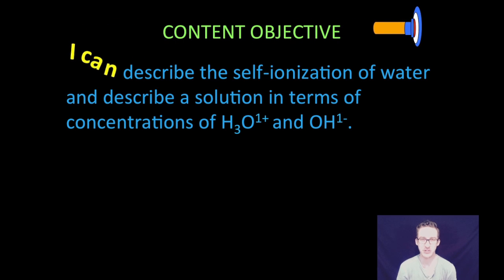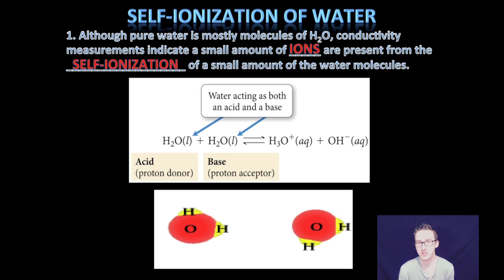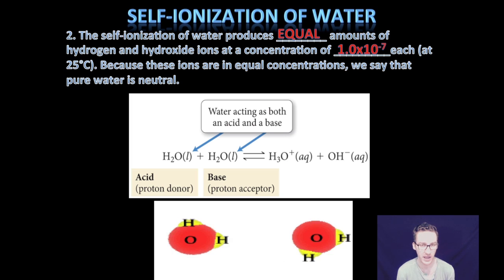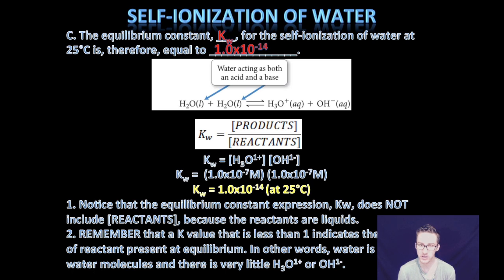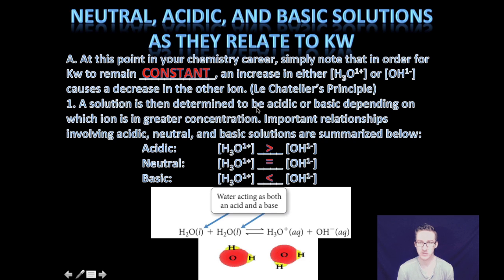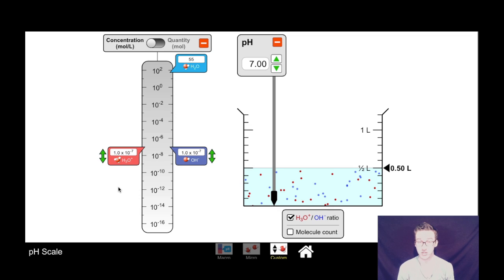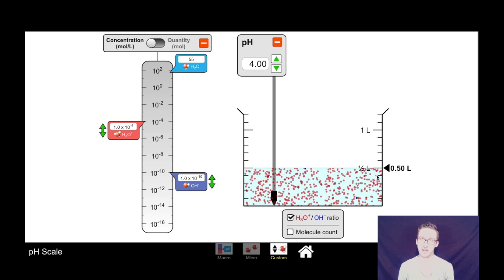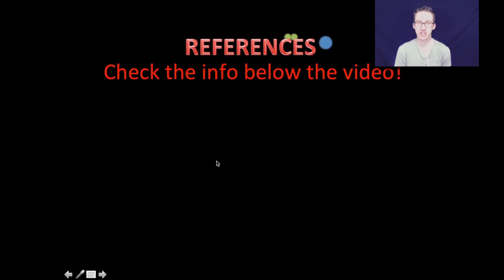Self-Ionization of Water and Kw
This video is about Pre-AP CHEM Unit 11 Pages 12-13 (Self-Ionization of Water and Kw) NOTES